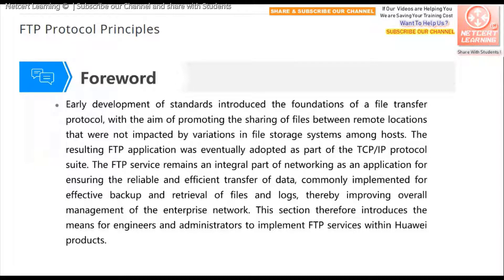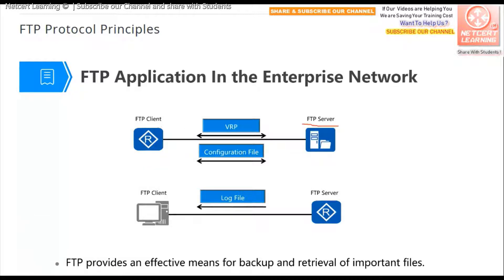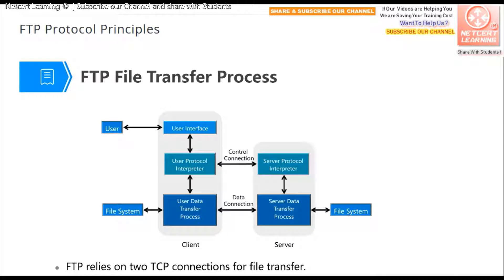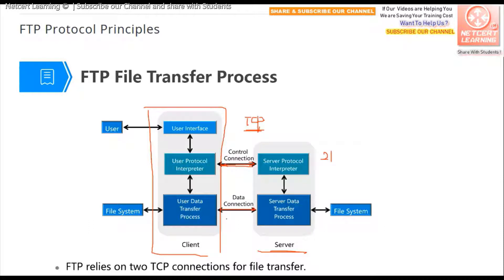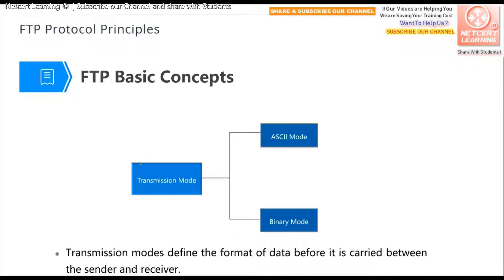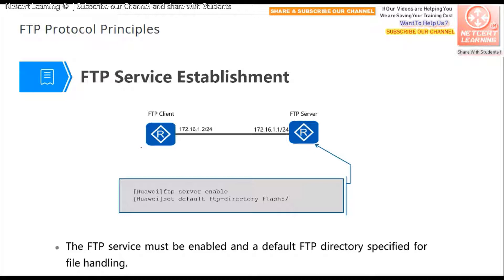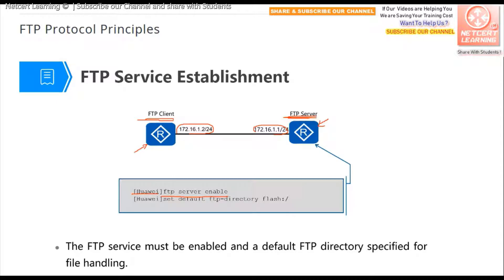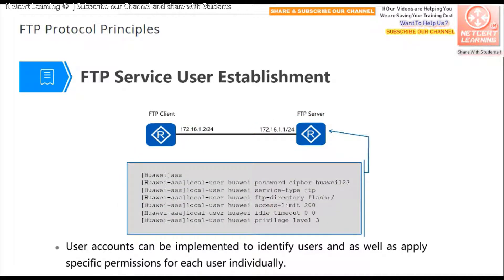Lecture 19: FTP Protocol Principles in Huawei | Huawei HCIA Course 2019 Videos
Lecture 19: FTP Protocol Principles in Huawei |
HCIA-Routing & Switching Online Course 2019